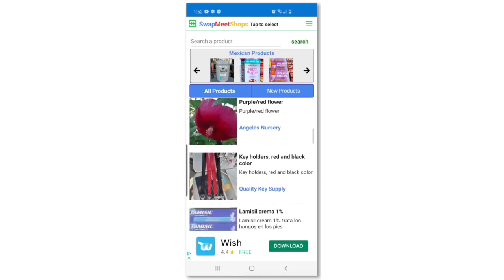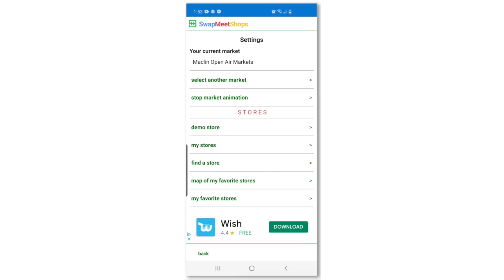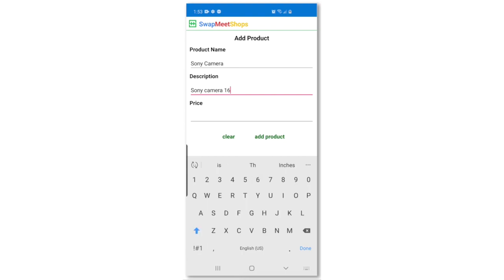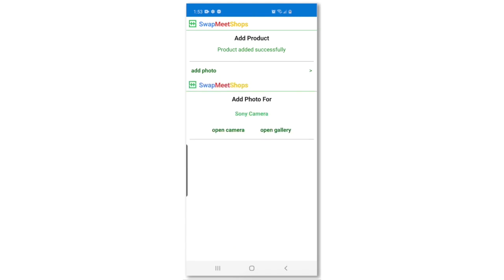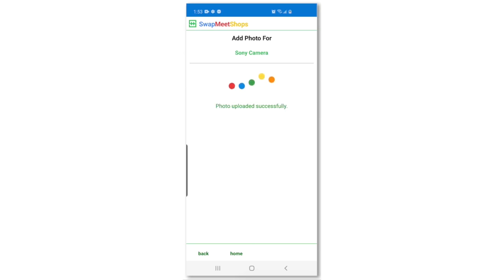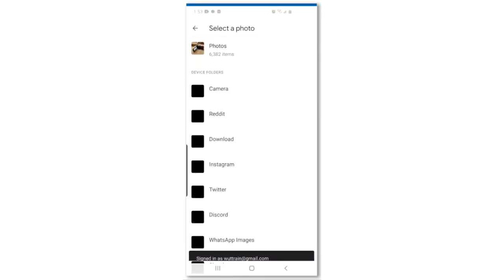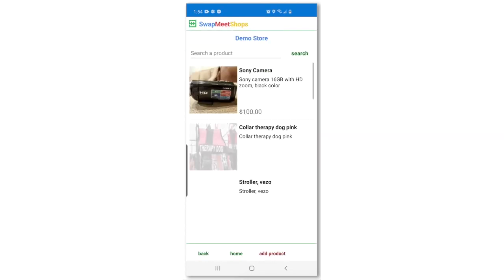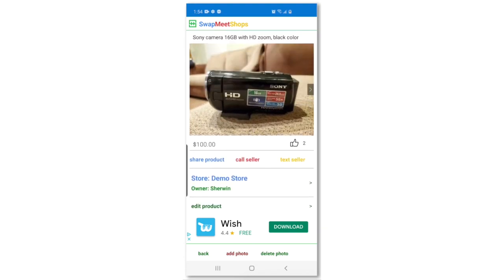Swap Meet Shops - Upload Photos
Uploading photos of your product in the Swap Meet Shops app.